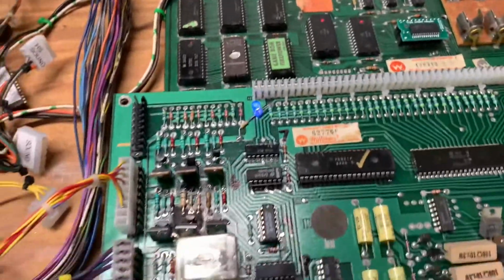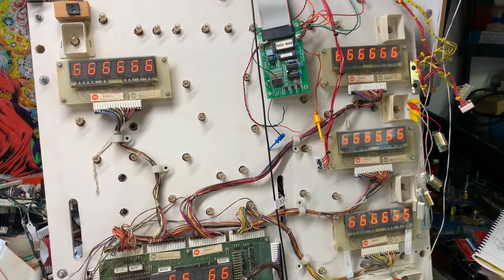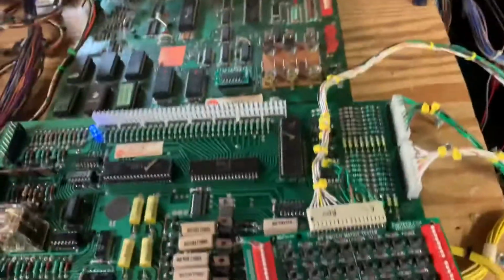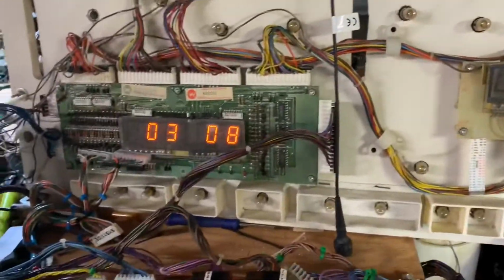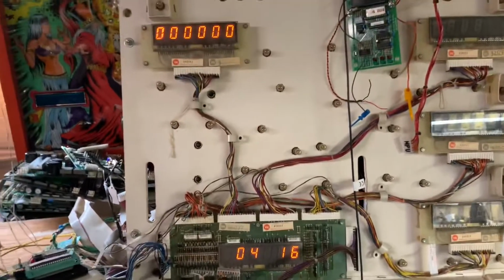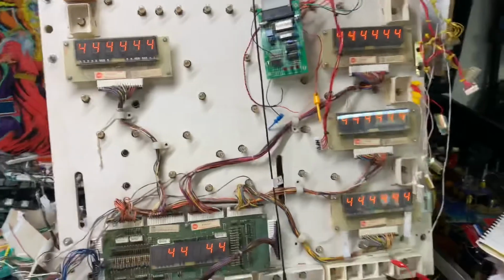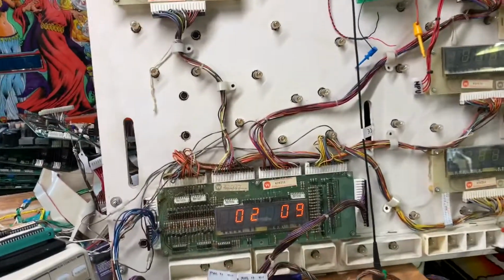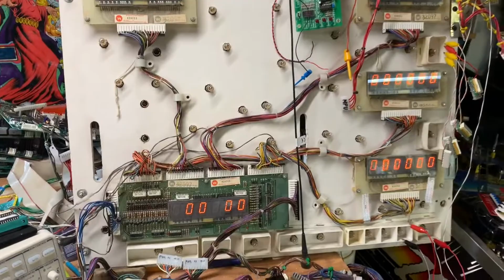Williams System 3-7 Driver Board Repair and Test